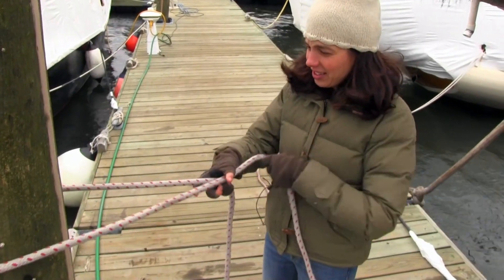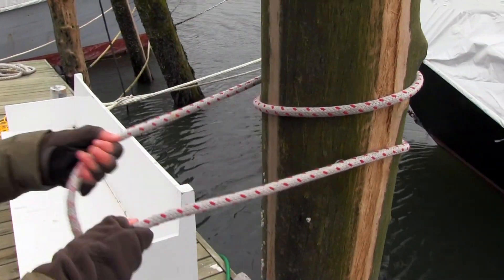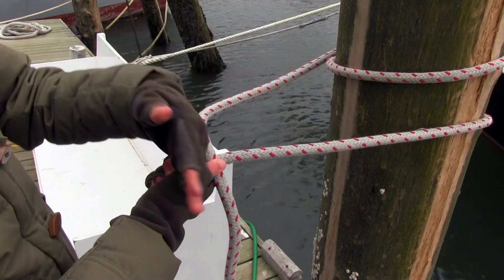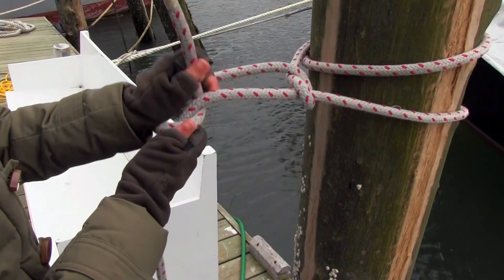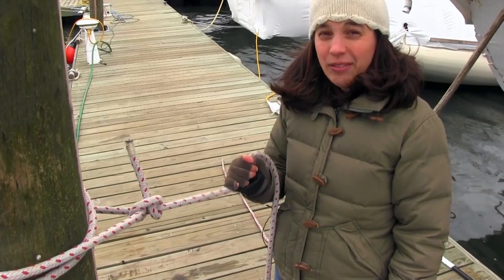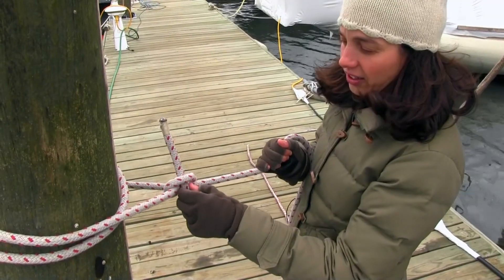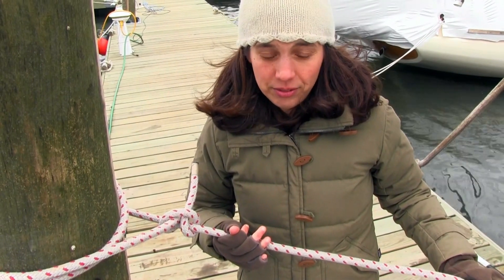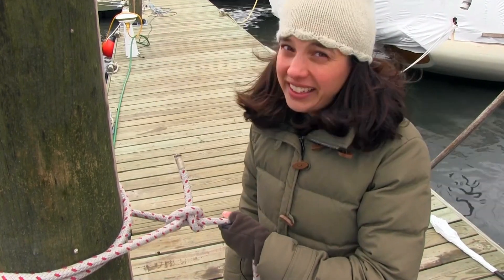How to Tie a Round Turn & Two Half Hitches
One of the most useful "knots" there is. But you have to tie it right. We'll show you how.

We offer Coastal & Offshore Sailing Expeditions. Take your skills to the next level.
– Learn to sail with us aboard Rocinante